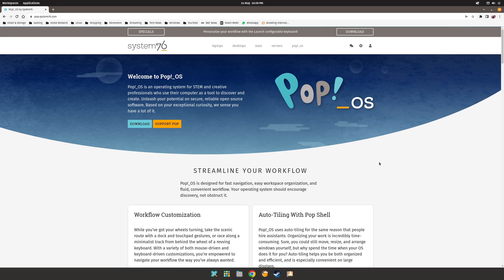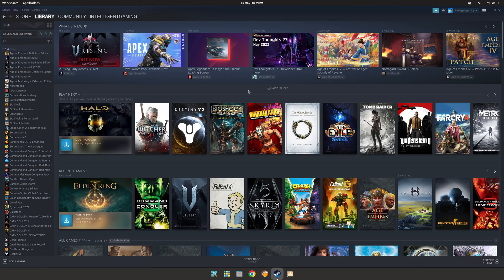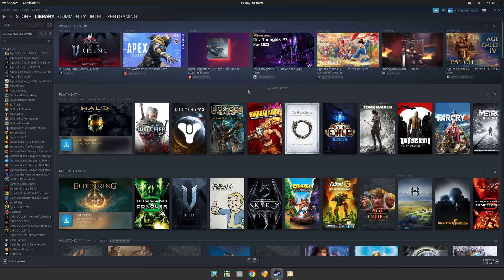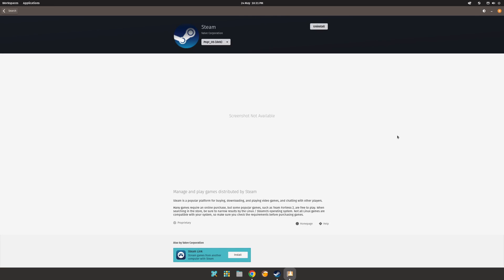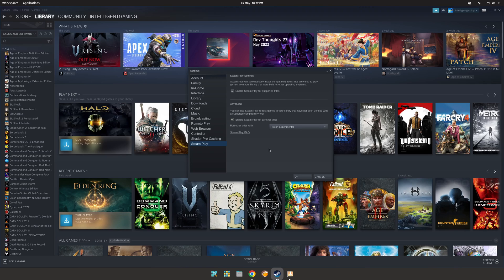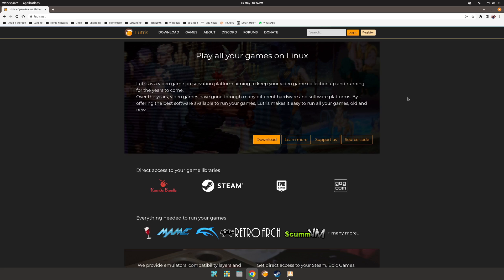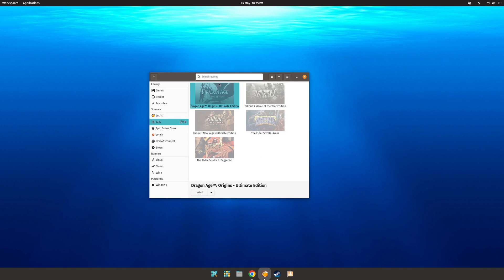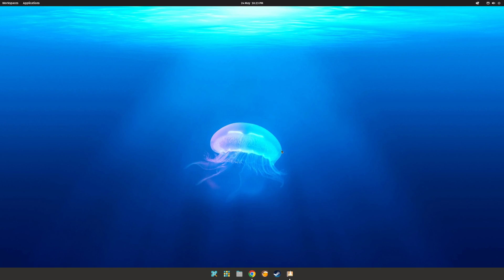"Pop!_OS Gaming Setup – The Ultimate Linux Guide for Gamers!"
How to Set Up Pop!_OS 22.04 LTS for Gaming (Steam + Lutris + Proton)

In this video, I’ll walk you through getting Pop!_OS 22.04 LTS ready for gaming — including installing GPU drivers, enabling Proton, and setting up Lutris to play your full game library outside of Steam.

Pop!_OS by System76 is one of the best Linux distros for gamers, offering an up-to-date kernel, pre-bundled GPU drivers, and an easy software experience via the Pop Shop.

🛠️ Step-by-Step Guide

Step 1: Install the Correct GPU Driver & Kernel
Pop!_OS offers two installer ISOs:
* One with the Nvidia proprietary driver
* One for AMD/Intel GPUs (open source Mesa drivers)

✅ The OS auto-installs the latest drivers during setup
✅ Kernel updates now roll out between releases — great for newer AMD hardware

If you stay up to date, no extra driver or kernel installs are needed post-install.

Step 2: Install Steam & Enable Proton
1. Open the Pop Shop
2. Install the Pop!_OS version of Steam (not the Flatpak version unless you know what you’re doing)
3. Launch Steam, apply updates, and log in

🔧 To enable Proton support:
* Go to: Steam \ Settings \ Steam Play
* Enable both:
✅ “Enable Steam Play for supported titles”
✅ “Enable Steam Play for all other titles”
* Choose Proton Experimental (recommended for best compatibility)

Once enabled, install and launch games like you would on Windows.

Step 3: Install Lutris for Non-Steam Games
You can install Lutris from the Pop Shop as well.
Once launched:
* Click a store under Sources (e.g., GOG, Epic)
* Sign in and sync your library
* Or click the ➕ icon \ “Search the Lutris website for installers” to find games manually

💡 You can also:
* Right-click a game \ Configure to access advanced tweaks for runners, launch commands, and system settings

🎮 Between Steam and Lutris, you’ll be able to run the majority of games on Linux — from AAA to retro, native to Windows-only.